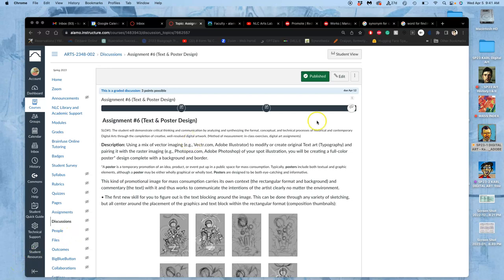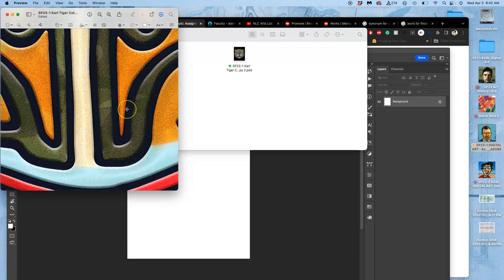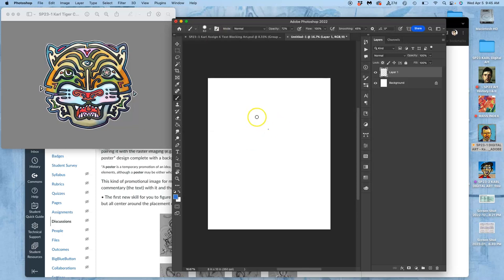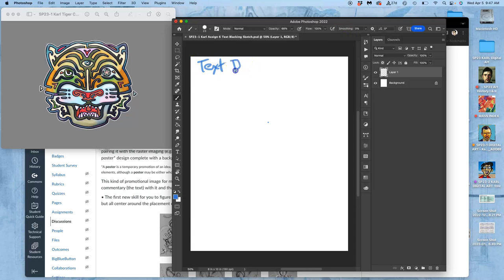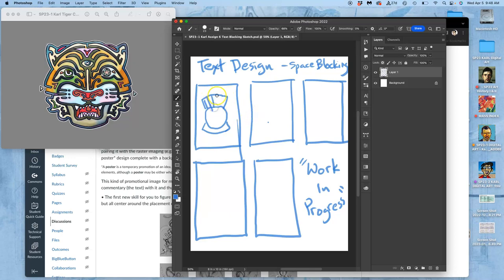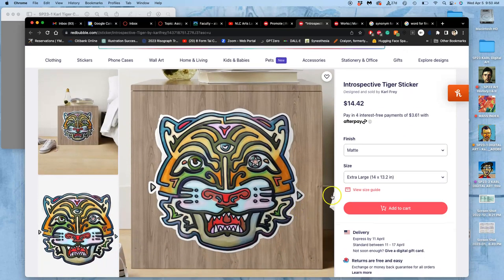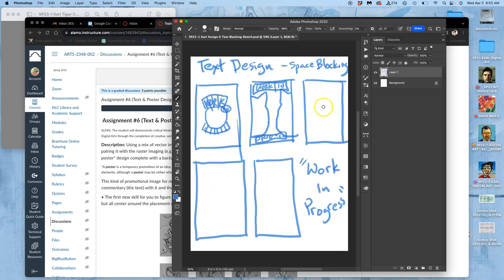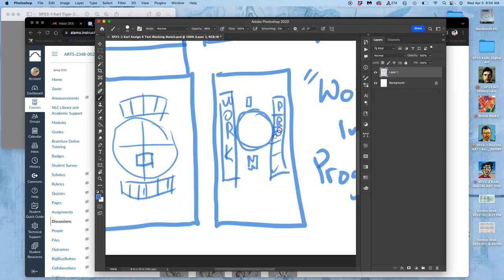2 Thumbnail Sketches for Text Blocking Design ADOBE